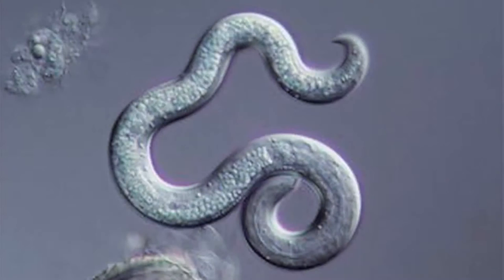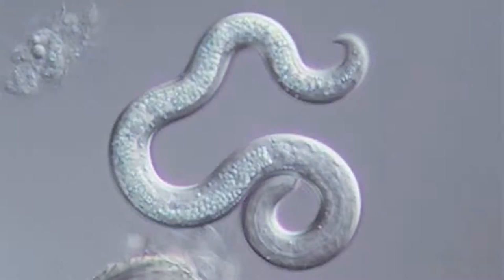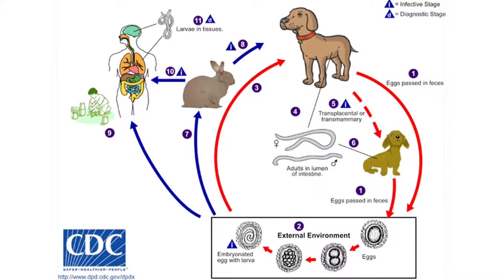Parasites: fellow travellers – friend or foe?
Professor Rick Maizels (University of Edinburgh) discusses what parasites are and explores the relationships that exist between humans and parasites.